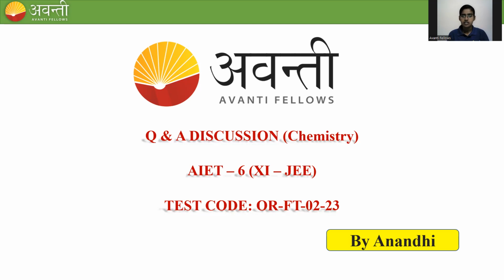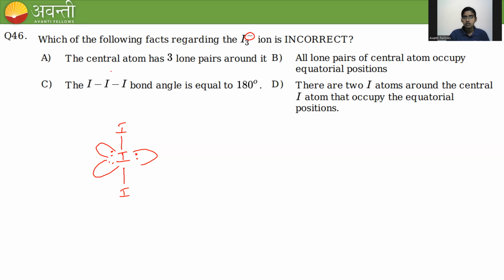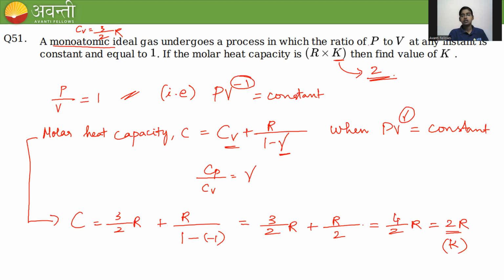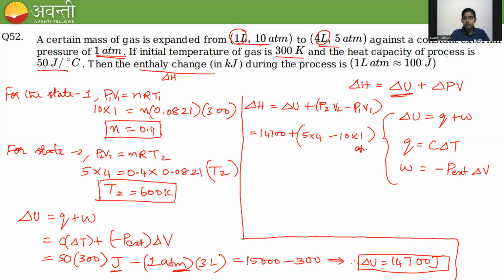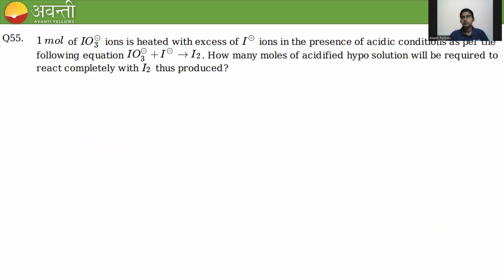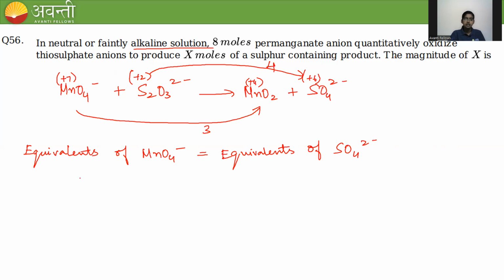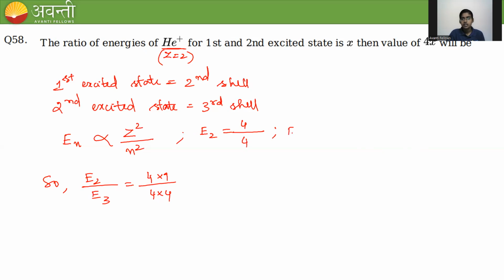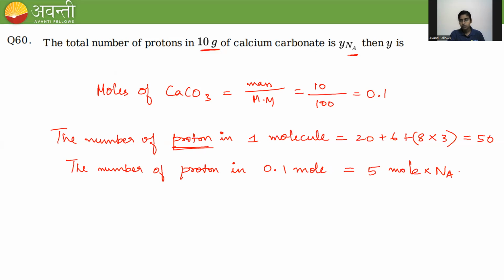Class 11 - AIET 6 Chemistry JEE Solution